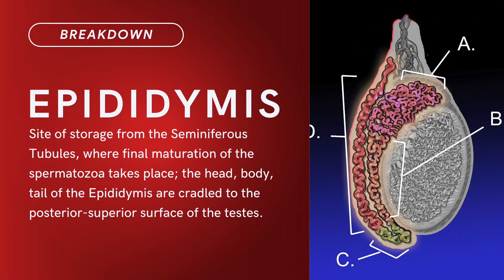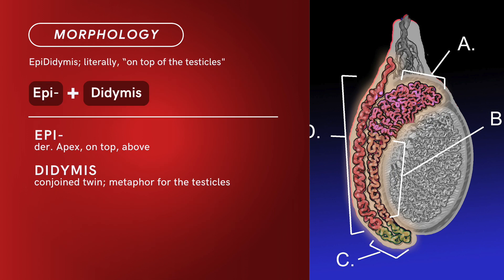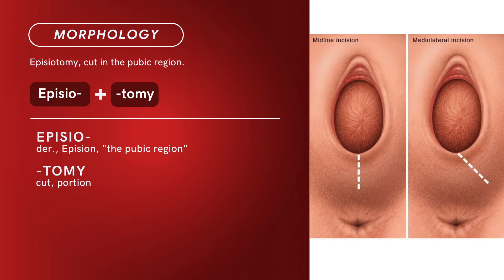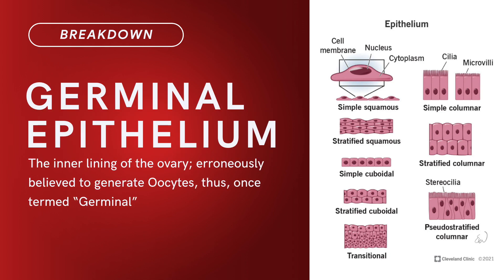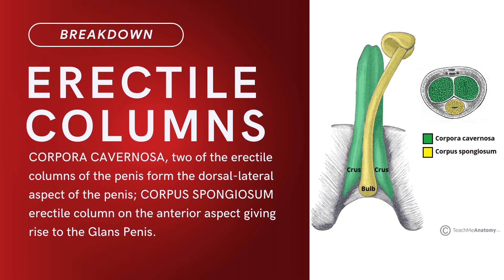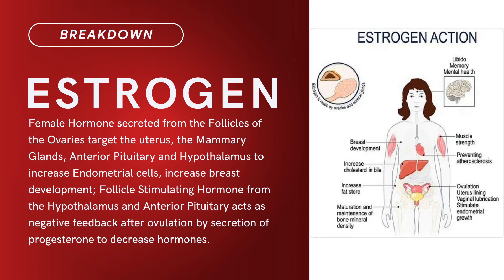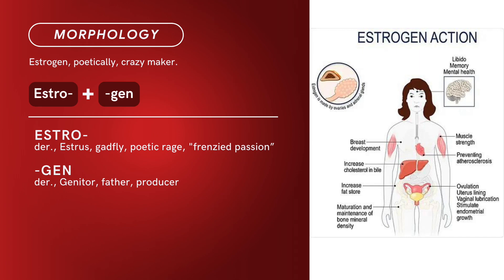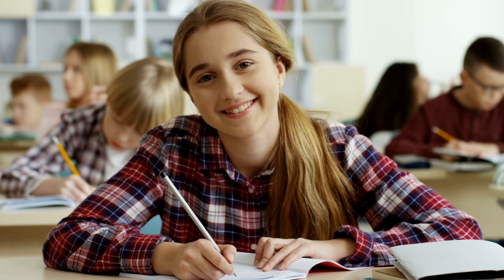Compound Terms Series: Reproductive System | EPISODE 2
The classical meaning of the root words is used for imagery of Anatomy and Physiology terms. Most terms have been Anglicized due to decline of Romance and Classical education; the figurative intent of the roots has been "Lost In Translation" or, simply, forgotten.

One root word may be used in one or a dozen terms across several body systems.

At. Dr. Lee Anatomy Academy, you will rediscover the linguistic foundation of Anatomy terms.

Chapters:
00:00 Intro
00:11 Epididymis
01:15 Episiotomy
01:47 Epithelium
02:33 Erectile
03:15 Estrogen
04:17 Outro

References:

Cassels New Latin Dictionary: Latin-English, English-Latin (1968) / edited by D. P. Simpson. New York: Funk & Wagnalls

Harper, Douglas ( 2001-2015), Retrieved from July/2014 – Dec./2014.

Oxford English Dictionary, The, Second Edition (1989) / edited by James A. H. Murray, Henry Bradley, W. A. Craigie and C. T. Onions. Oxford : Clarendon Press

Oxford Latin Dictionary / edited by P.G.W. Glare (1982). New York, NY: Oxford University Press

Random House Webster’s Unabridged Dictionary, Second Edition (2001). New York, NY: Random House, Inc.

Seeley, Rod R., Trent D. Stephens, Philip Tate (2007), Anatomy & Physiology, Sixth Edition. New York, NY: McGraw-Hill Higher education.

Cover: Latin Quote from Vesalius’ Anatomy Notes; retrieved Aug.